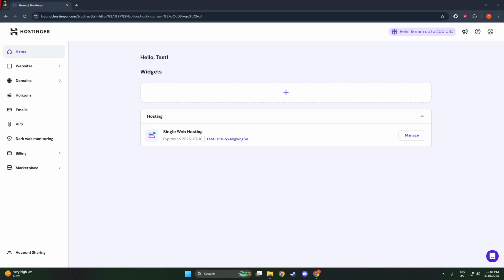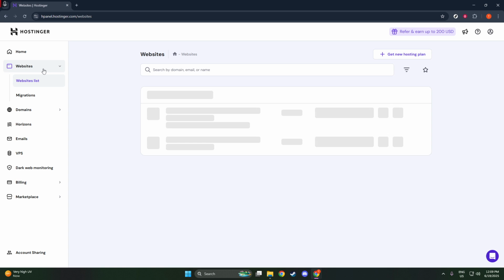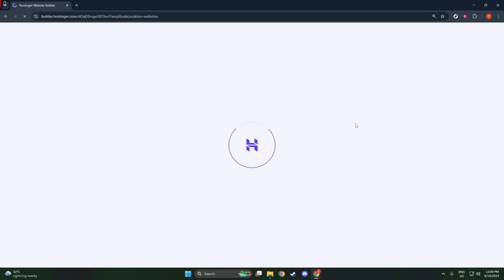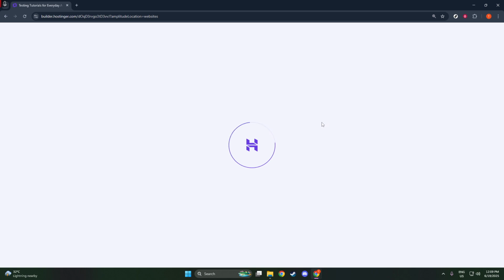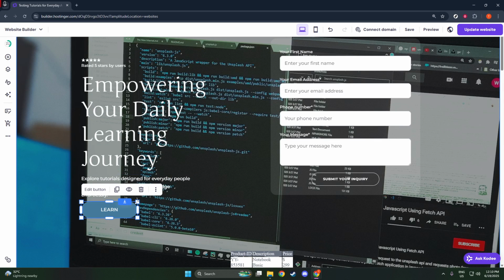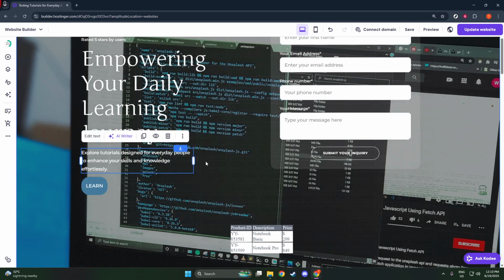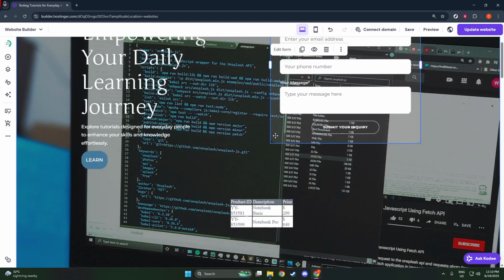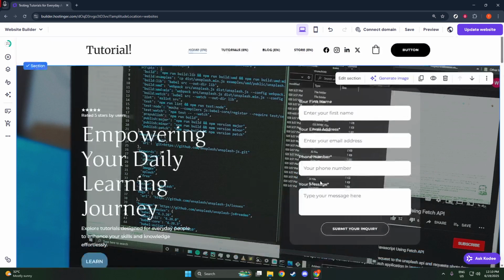How to Resize an Element in Hostinger Website Builder [2026 Full Guide]